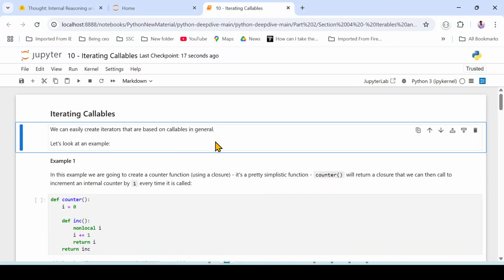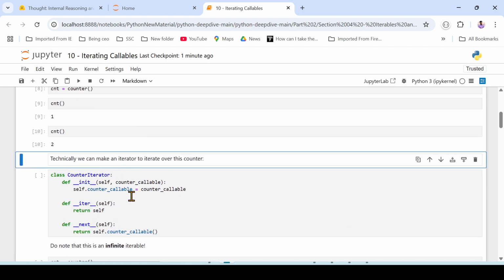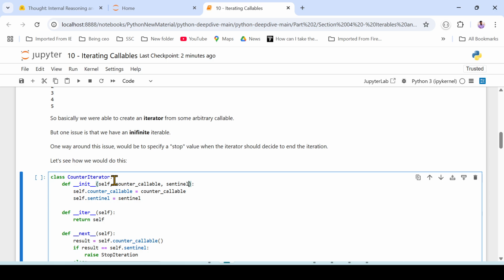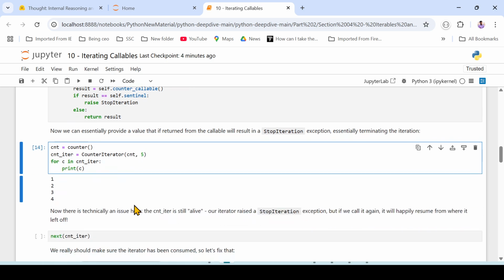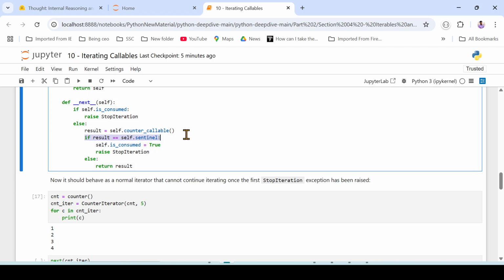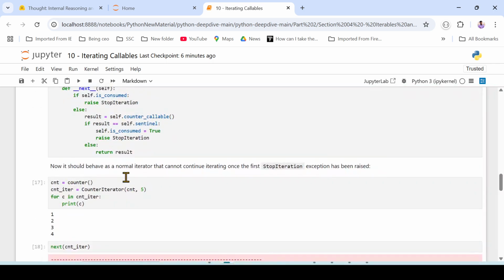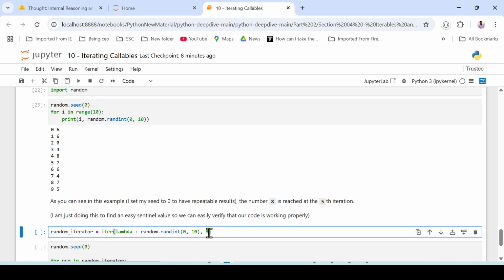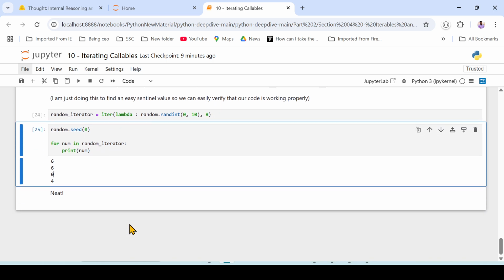08 Iterating Callables